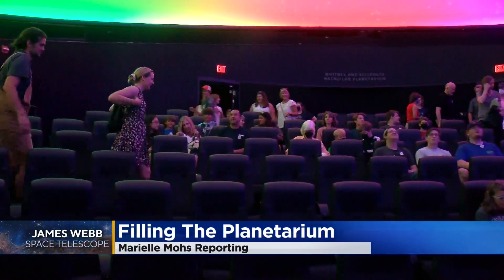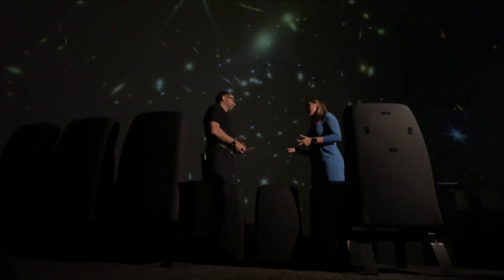Local expert explains why the new NASA satellite images are important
Audiences filled the Bell Museum's planetarium on Tuesday to see the latest images released from the James Webb Space Telescope.